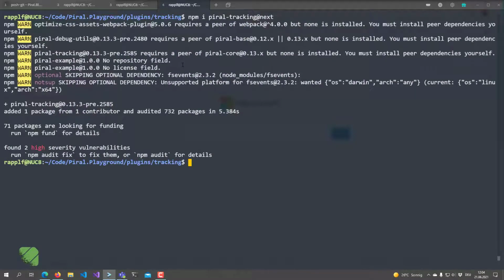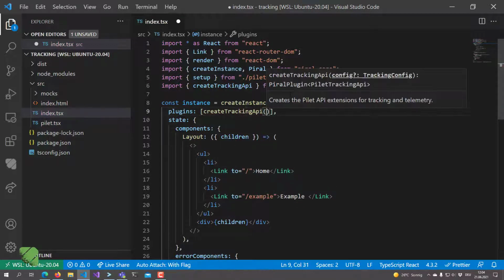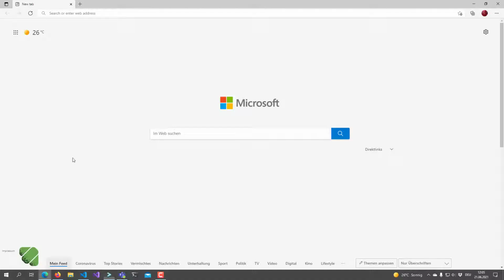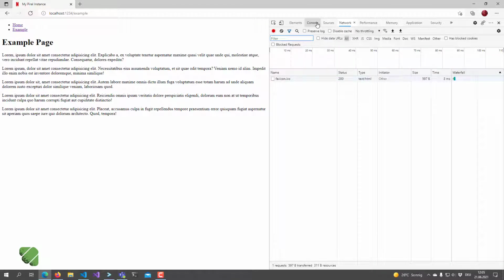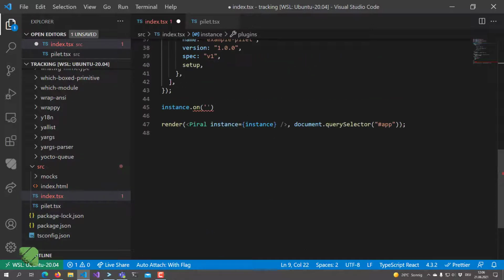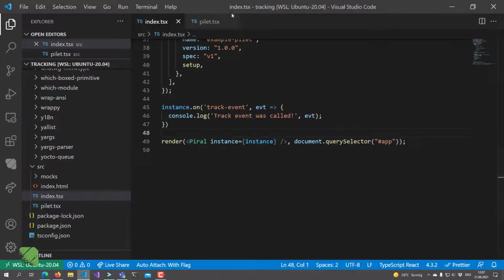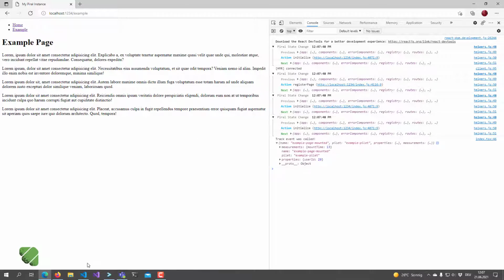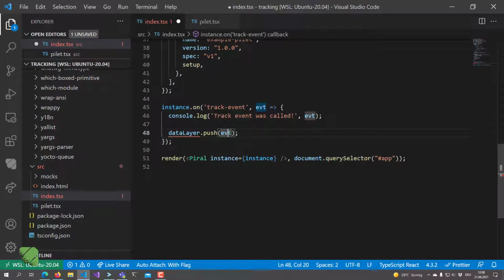Piral Plugins - piral-tracking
A quick explanation and some background info on the piral-tracking package, which brings tracking events to delegate them to some analytics backend support to a Piral instance. Learn how to install and use the plugin.